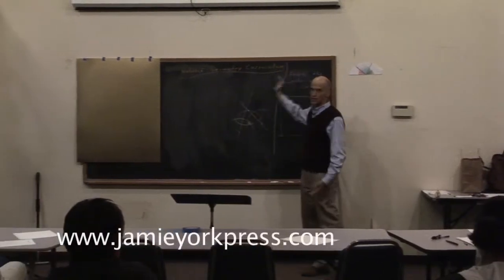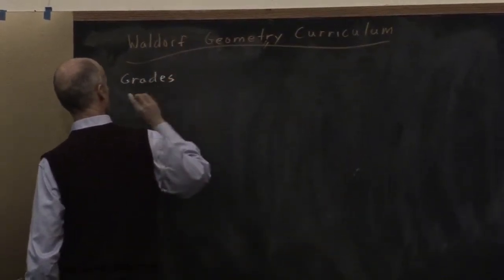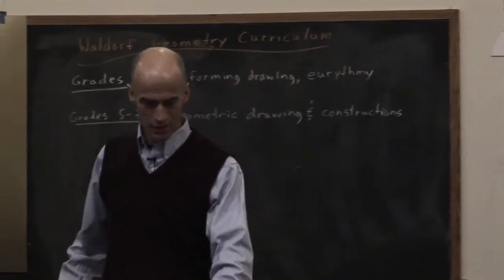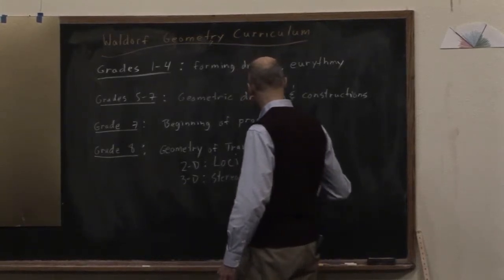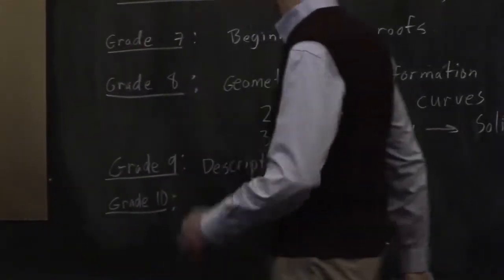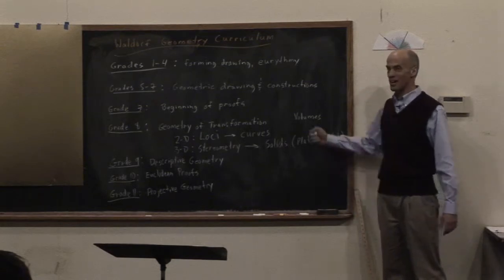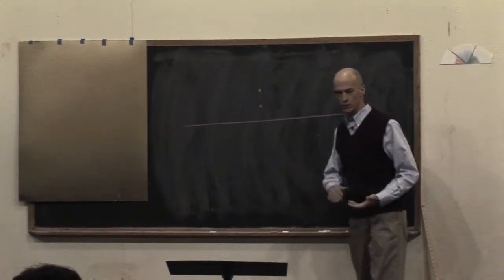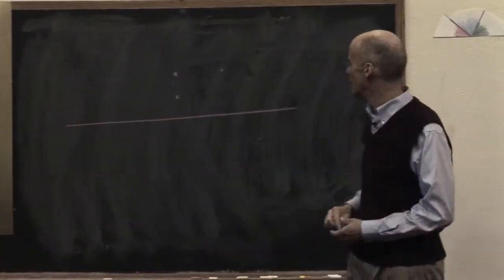Jamie York on Waldorf Geometry Part 3/5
Waldorf math educator and author of the Making Math Meaningful series, Jamie York on Waldorf Geometry.